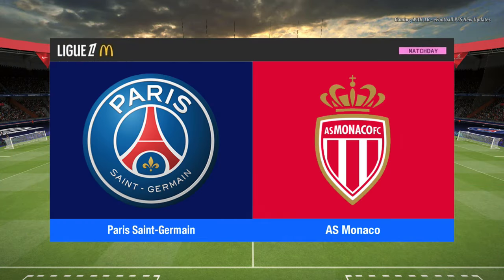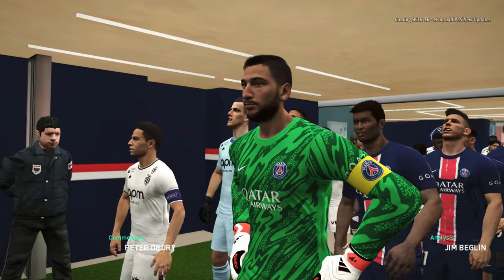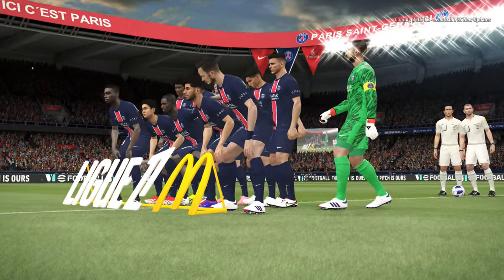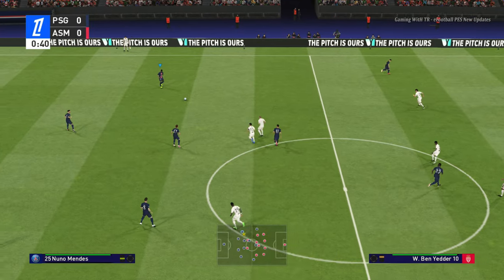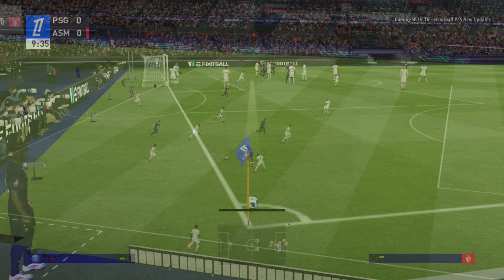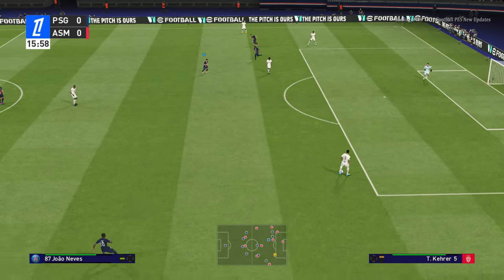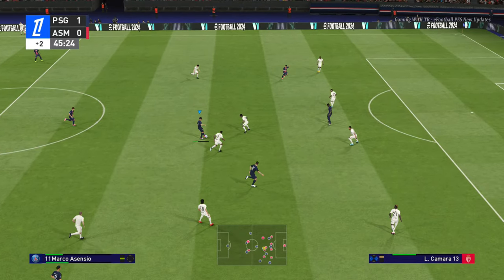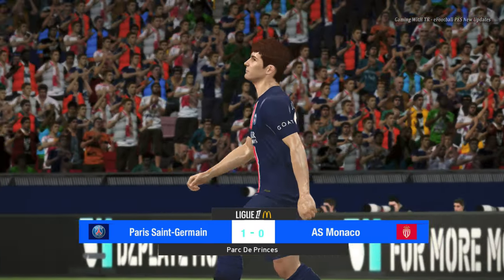PES 2017 LIGUE 1 SEASON 24-25 FULL UPDATE